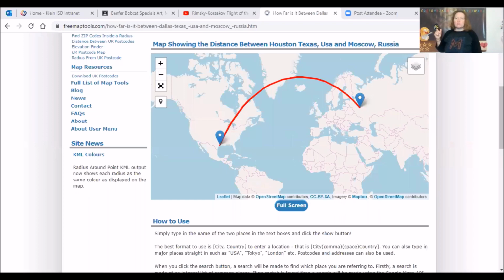April 13th: 1st Grade "Bee Lesson"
Bee, Bee, Bumblebee (beat and rhythm dictation)
Write the entire rhyme's rhythm in SeeSaw!
Flight of the bumblebee (listening and movement)